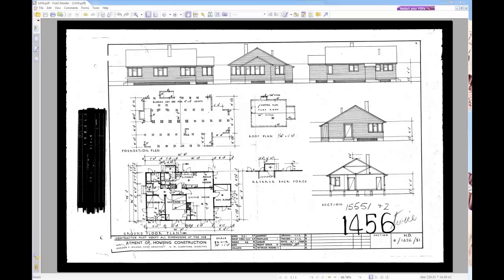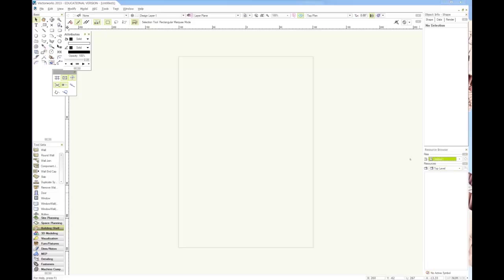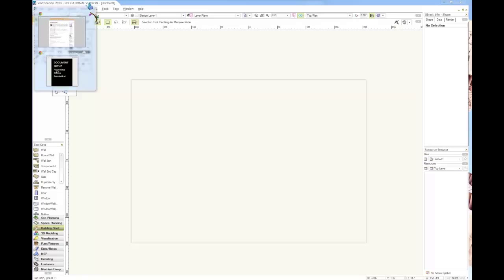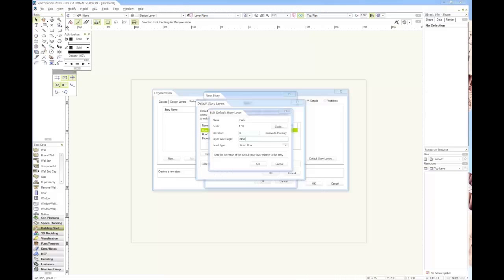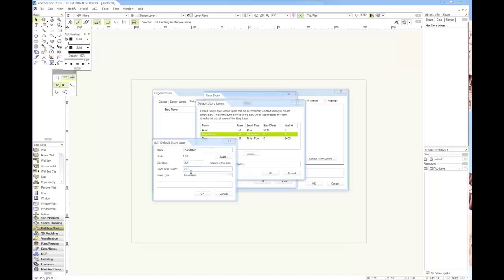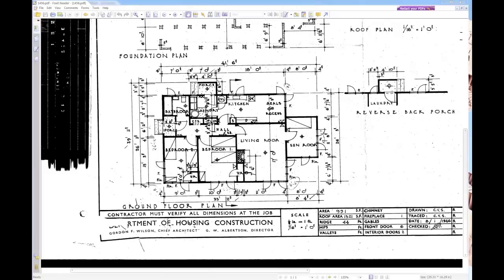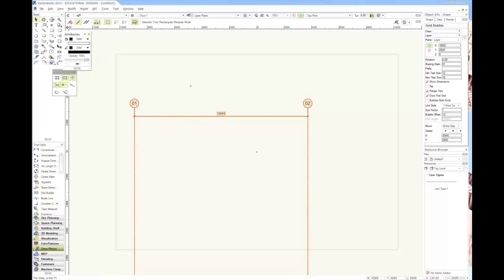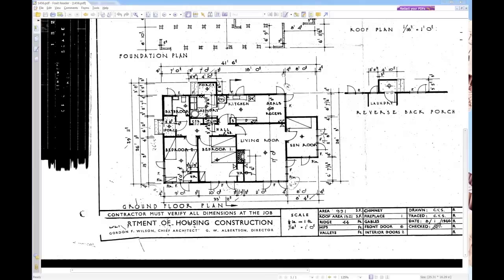Vectorworks 01 Document Setup Spatial Design Systems 2013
Document Setup

VectorWorks offers a full range of 2D, 3D, production management and presentation capabilities for all phases of the design process. In addition to offering traditional CAD tools, VectorWorks goes beyond CAD and allows its users to design with real-world components. Users can sketch ideas with lines, arcs, and circles, then build and document designs with real-world objects, such as walls and windows, cabinets and stairs, plants and patterned walkways, lights and trusses, and more. The objects are easy to edit and automatically display both in 2D and 3D views. VectorWorks 3D models can be generated out of 2D drawings, and vice versa. (wikipedia)